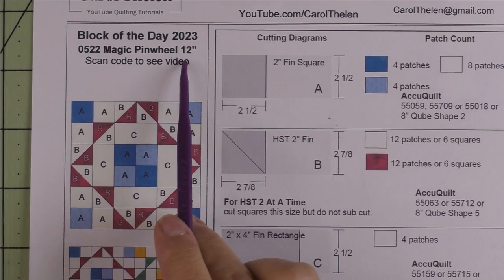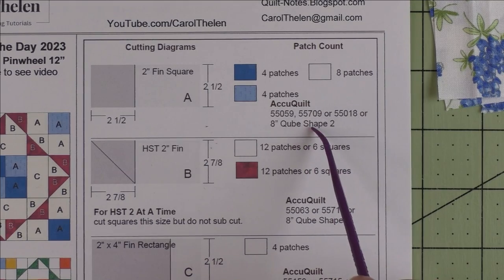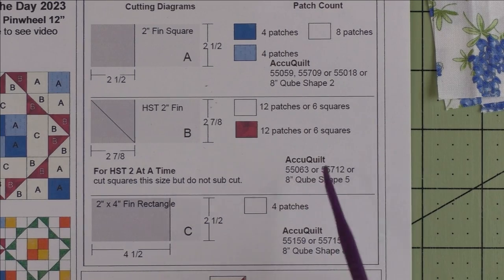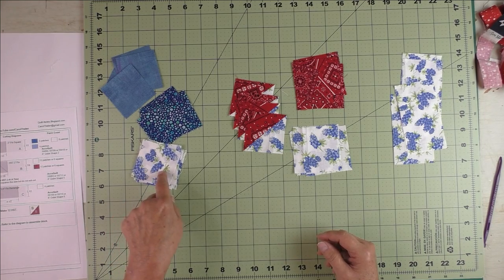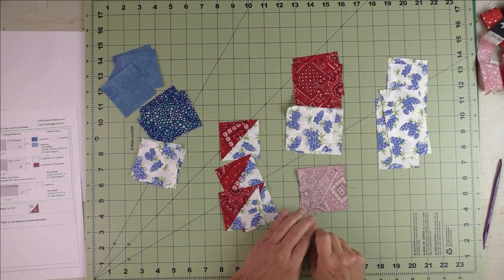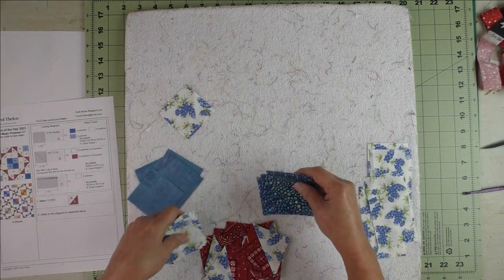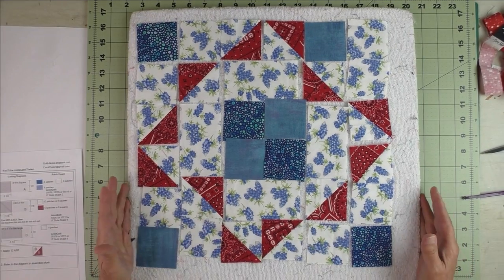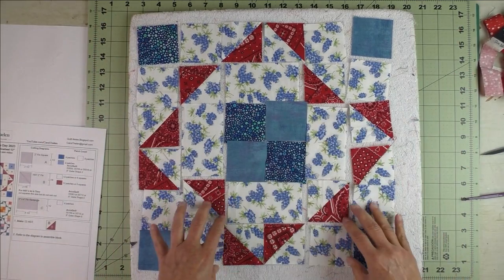0522 Magic Pinwheel Quilt Block Tutorial | Block of the Day 2023 | My Quilt of Valor Block #7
Magic Pinwheel Quilt Block Tutorial. My Quilt of Valor Block #7